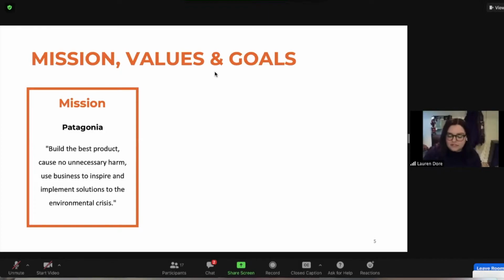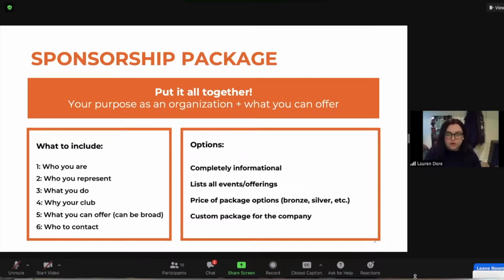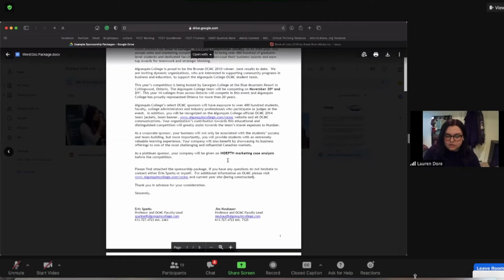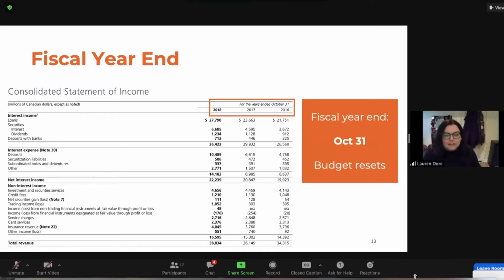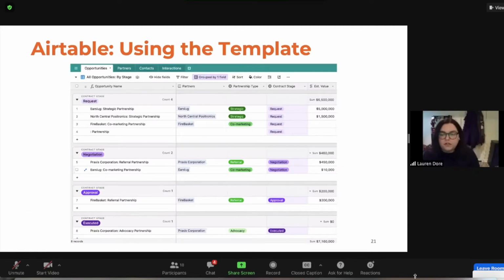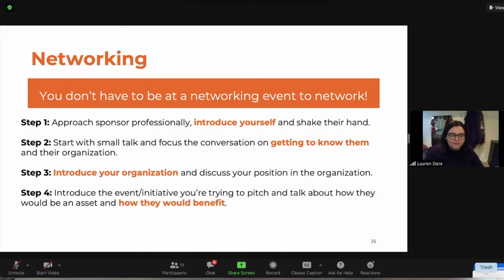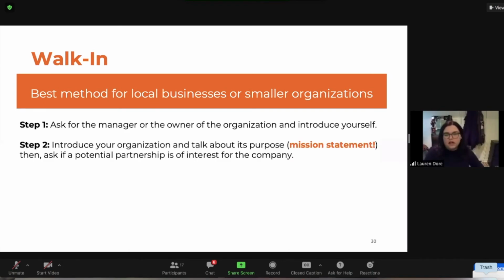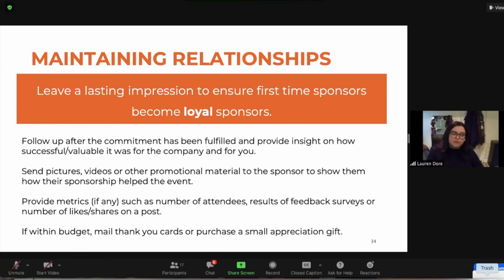CVUO Clubs Conference - Sponsorship Workshop | Atelier de parrainage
Are you wondering how to gain awesome sponsors for your events? Lauren Dore has got your back! Come on out to this workshop to learn all the tips and tricks related to sponsorship!

CampusVibezUO, CampusVibez, CVUO Clubs Conference